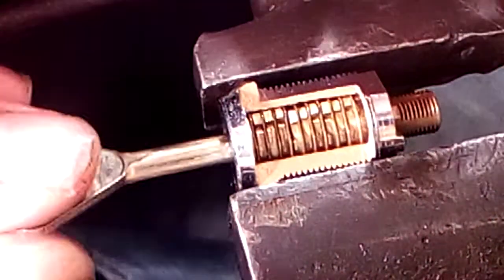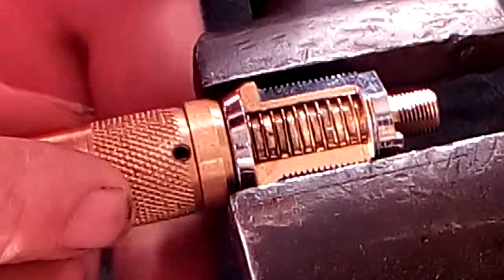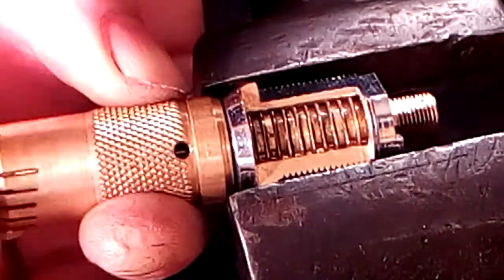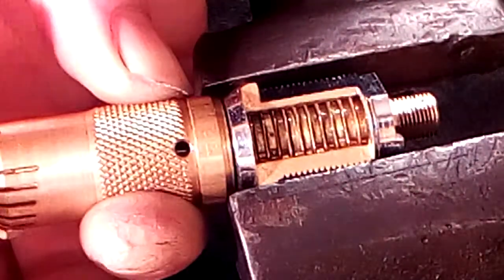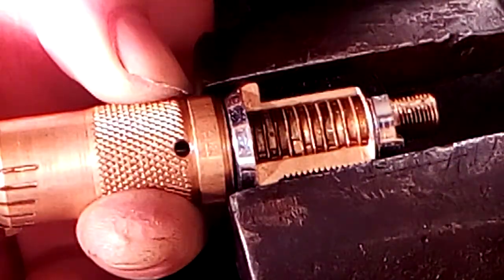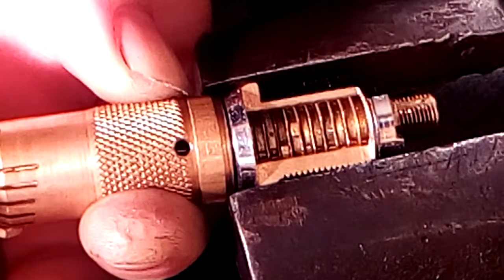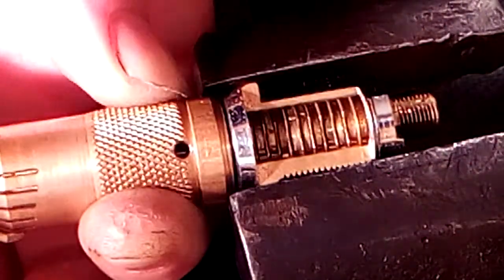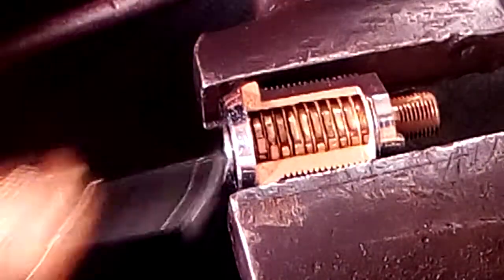Abloy Classic Tool Design Tips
How and why an Abloy Classic tool has to be able to traverse the pack in both directions.